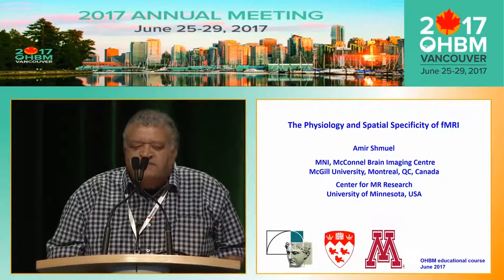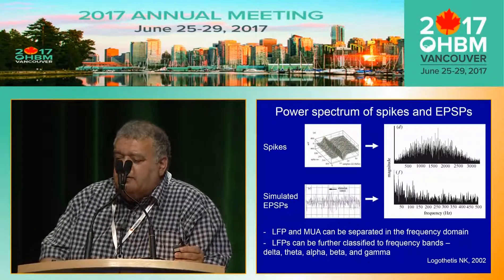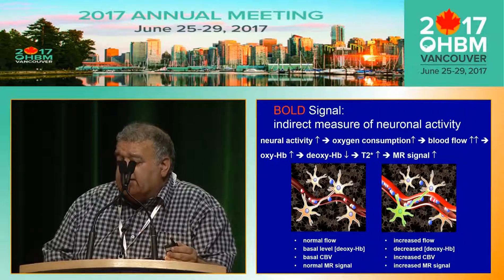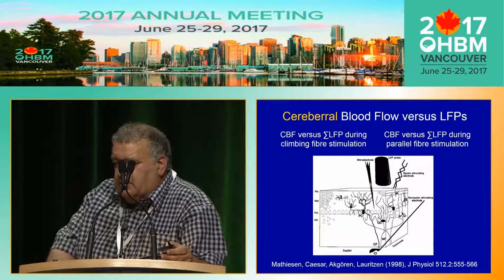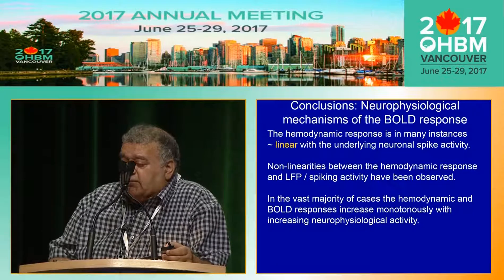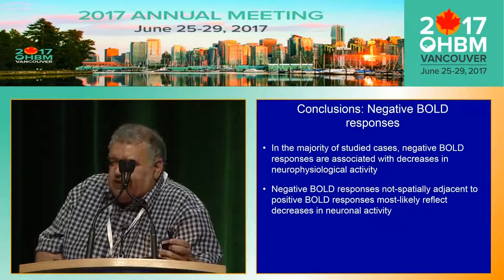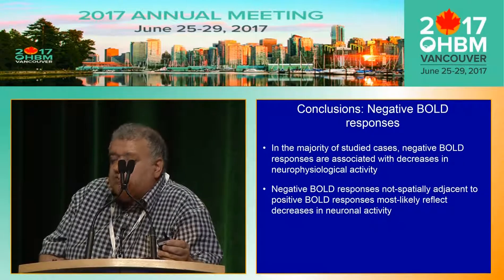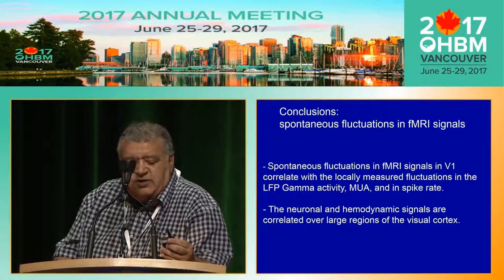OHBM 2017 talk from Shmuel: The Physiology and Spatial Specificity of fMRI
Amir Shmuel talks about the work with Dennis Chaimov on the columnar specificity of GE- and SE-BOLD fMRI